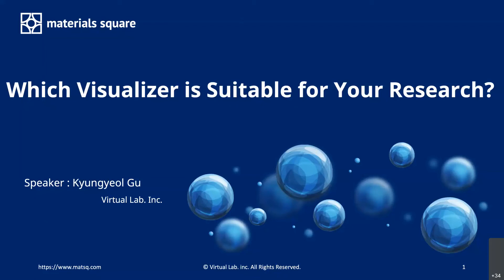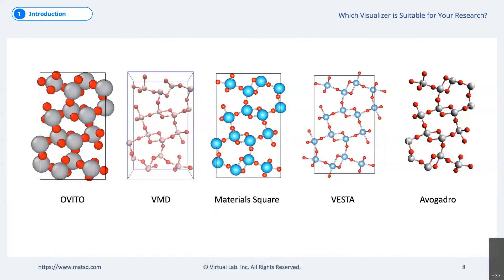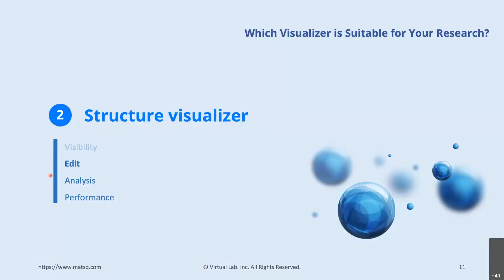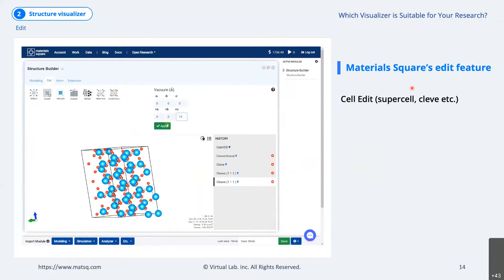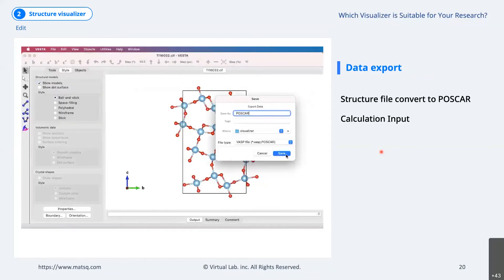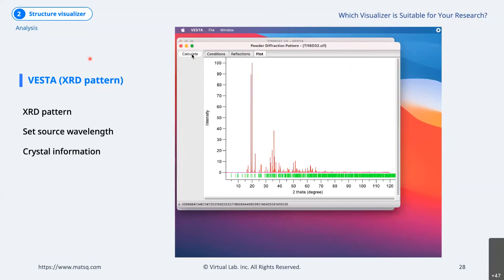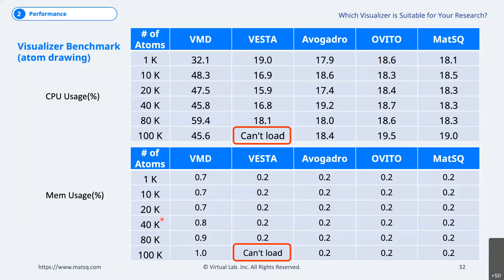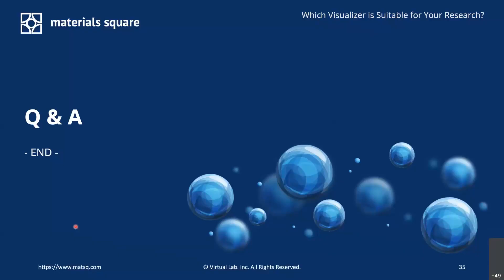[Materials Square] Webinar | MatSQ 108: Which Structure Visuailizer is Suitable for Your Research?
In this webinar, We will check the characteristics and benefits of 5 free visualizers: VMD, VESTA, Avogadro, MatSQ, and OVITO.